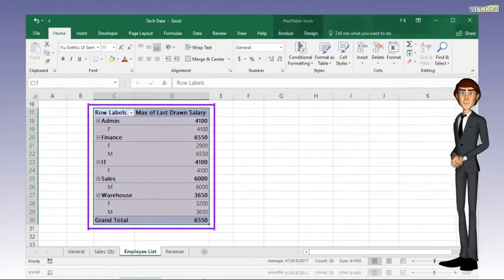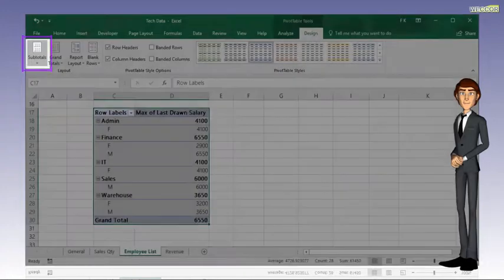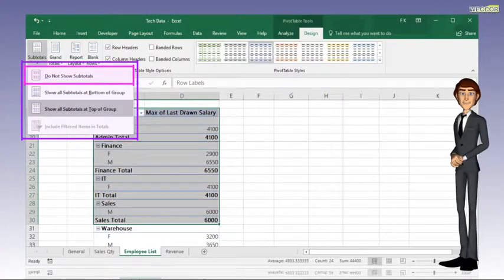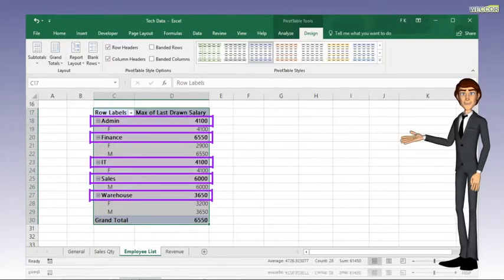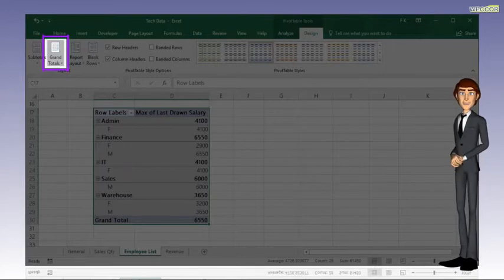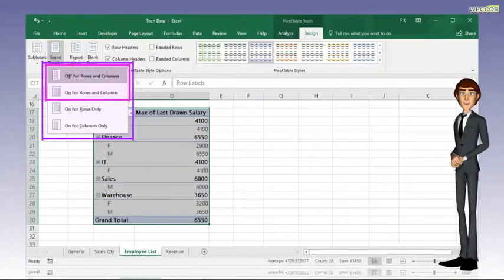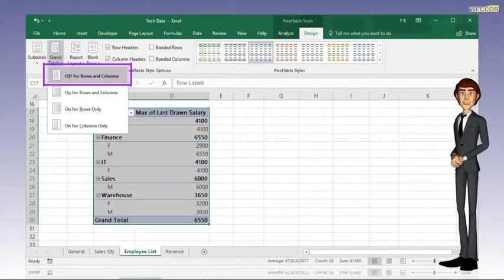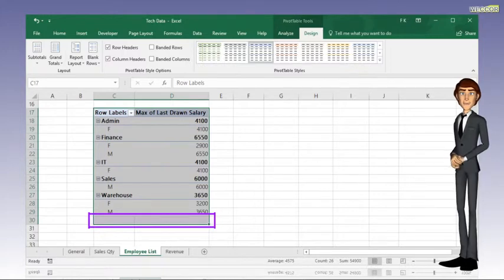Show and Hide the Subtotals or Grand Totals in Pivot Tables I Microsoft Excel 365